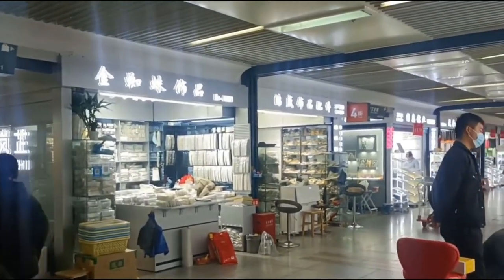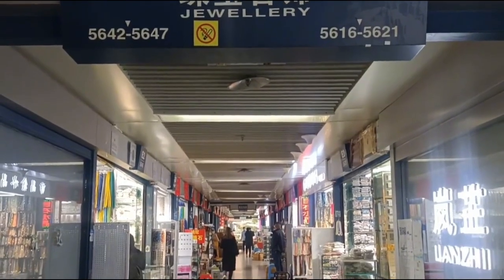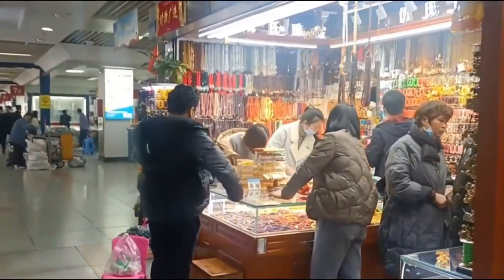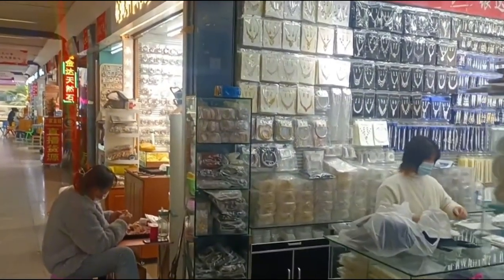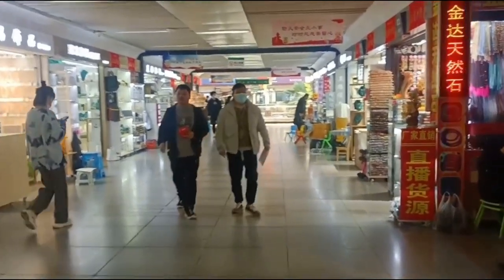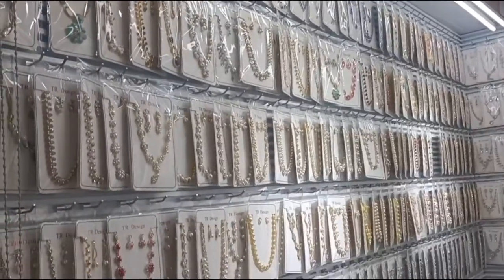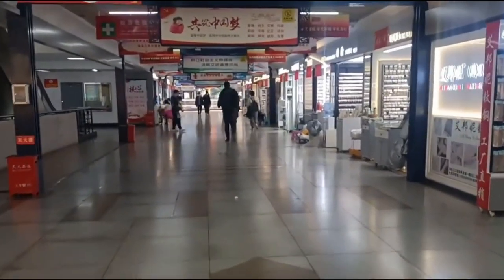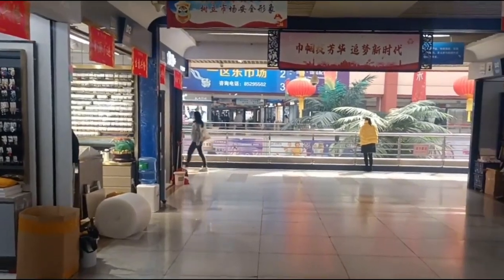International Trade Center Yiwu | Yiwu Wholesale Market China | 2F | A-E | District 1 | Yiwu Agent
Hi, This is Joyce. If you want to buy products from China, I can help you.
Let's develop our biz together.